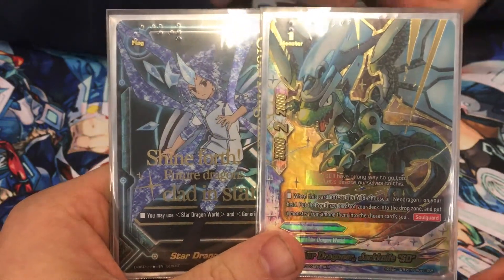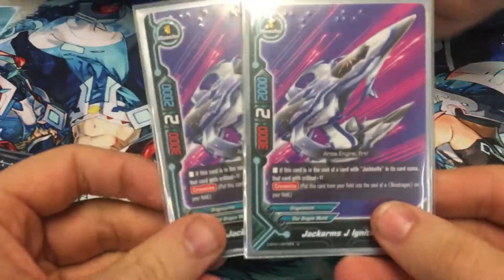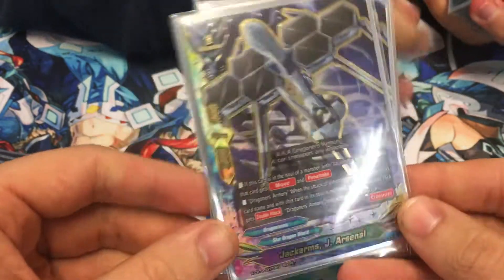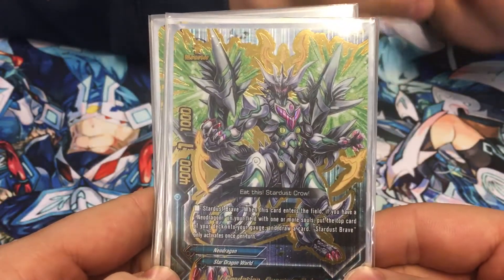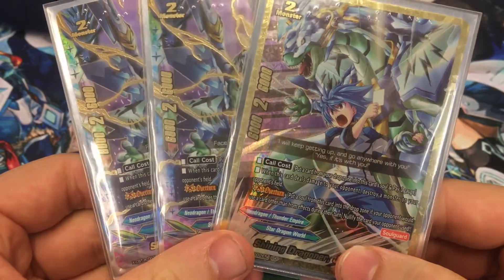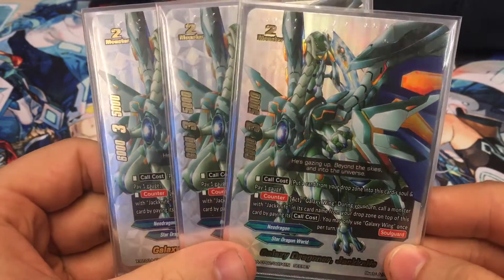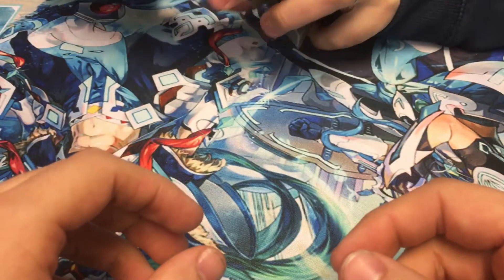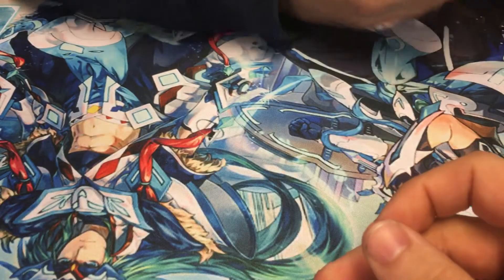BF profile, SDW Jackknife OTK Post driven to disorder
Today we bring you another deck profile from SDW. This time it’s  Jackknife OTK with the new support from driven to disorder.